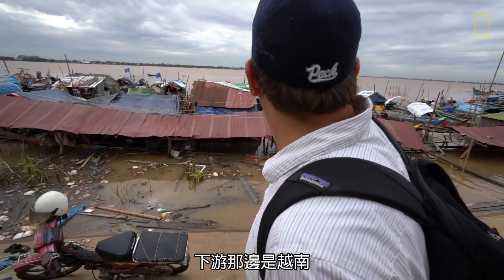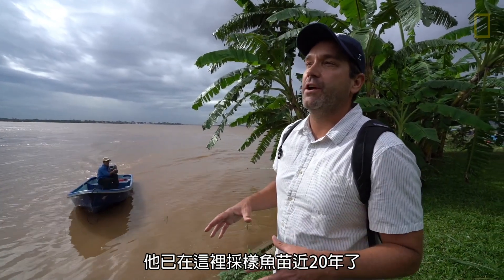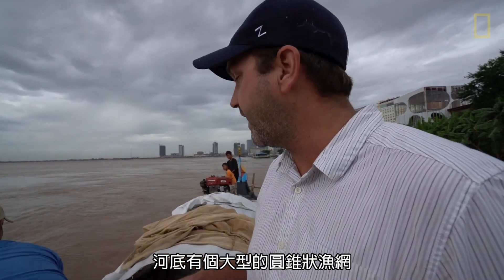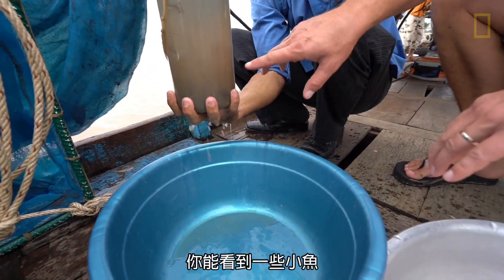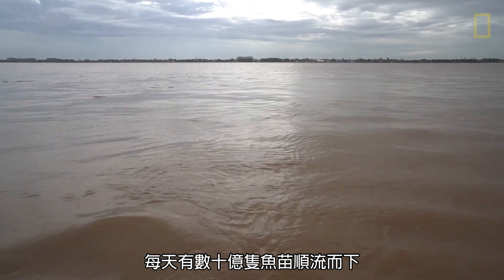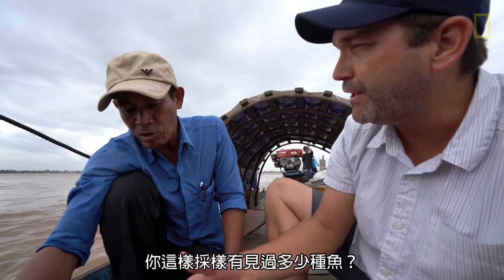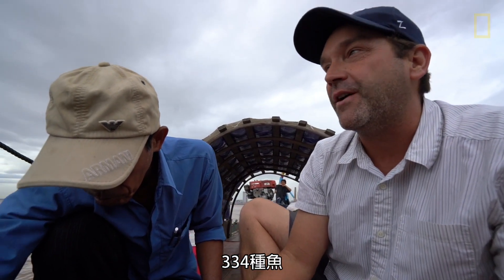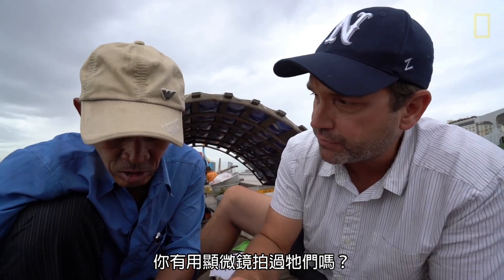跟著國家地理探險家到湄公河調查魚苗《國家地理》雜誌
跟著#國家地理探險家 兼魚類學家澤布．霍根（Zeb Hogan）到湄公河中調查魚苗。